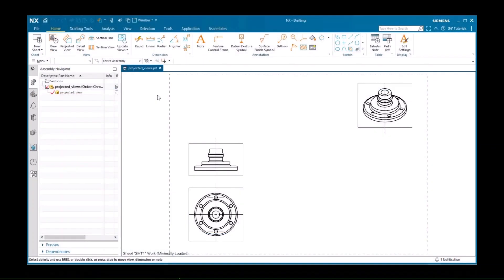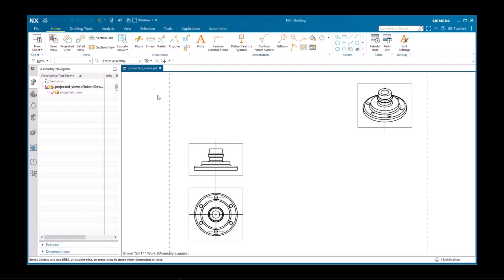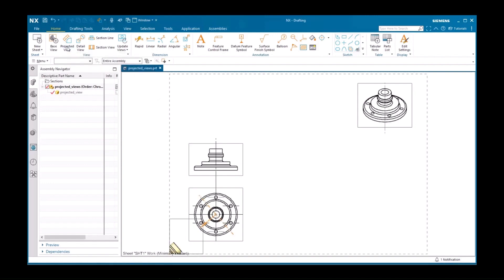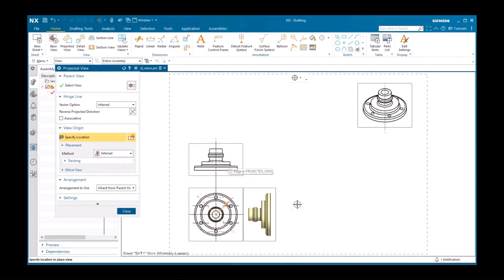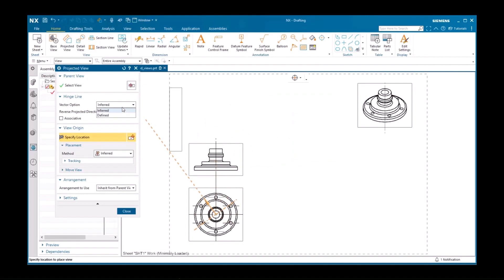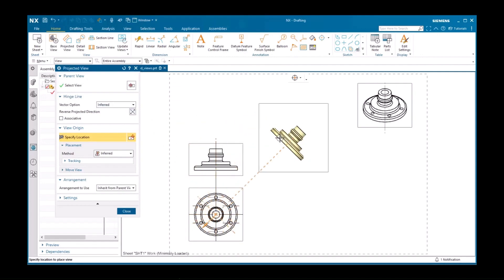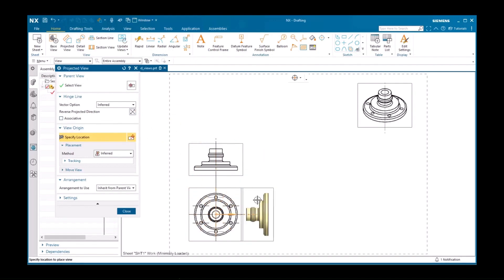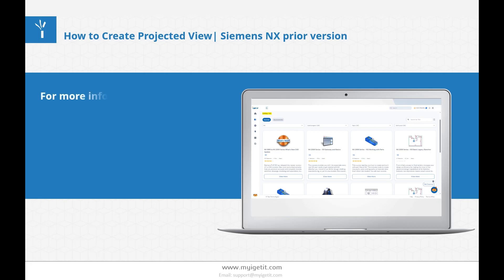How to Create Projected Views | Siemens NX prior version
Learn to create projected views in Siemens NX with this step-by-step tutorial. Discover how to effectively use this powerful feature for clearer and more detailed engineering drawings. Master the art of precise engineering documentation today!

Explore the Playlists to learn –

For training and certification or for any query, please write us or